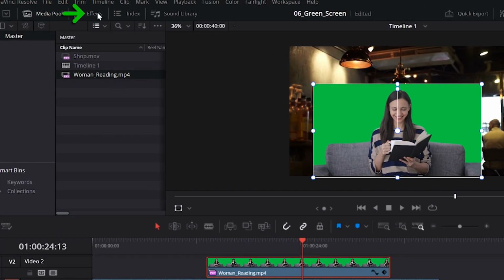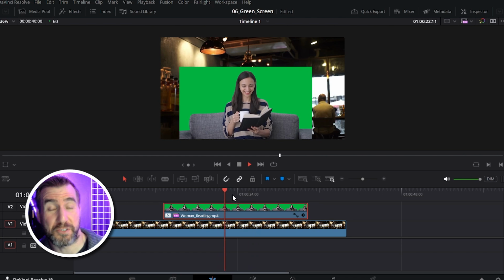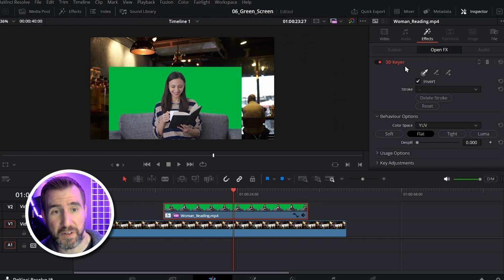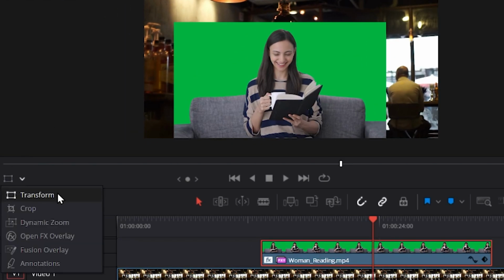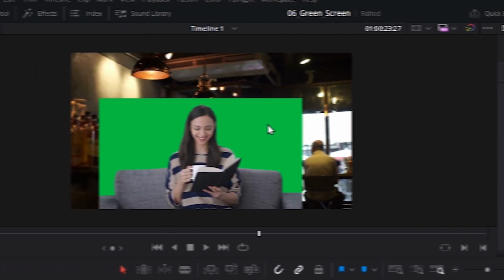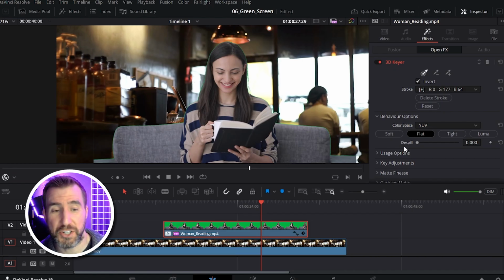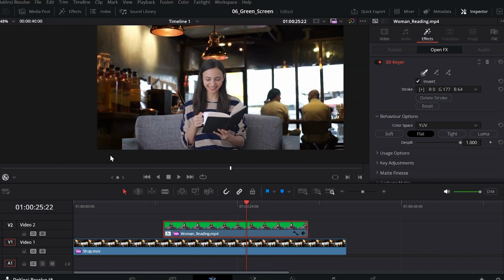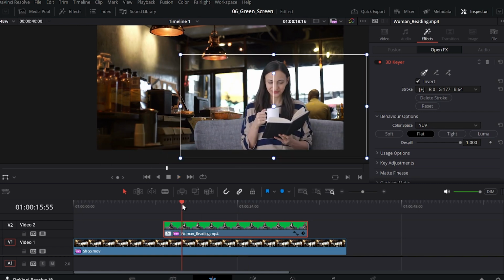How to Remove Green Screen in Davinci Resolve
In this quick tutorial, we’ll look at how to remove green screen in Davinci Resolve.

💻 MY EDITING SETUP
💵Sell your art on merch with Printify!